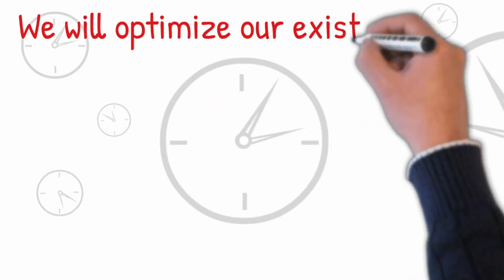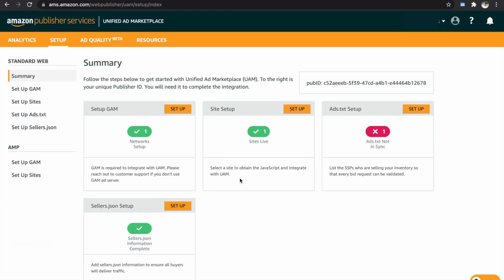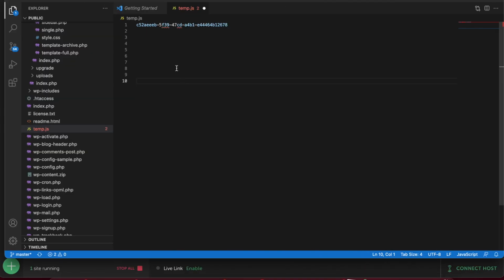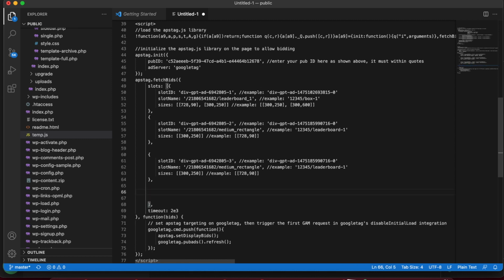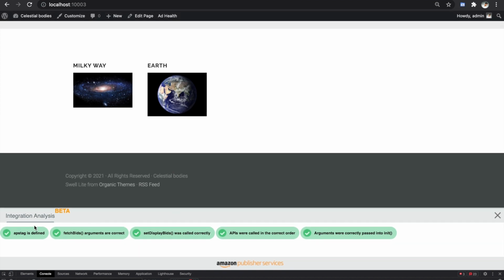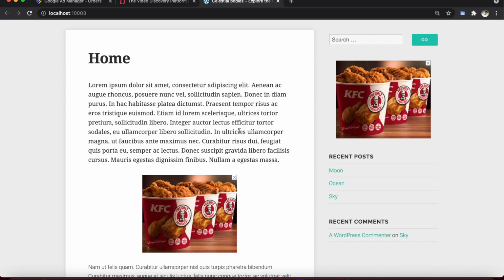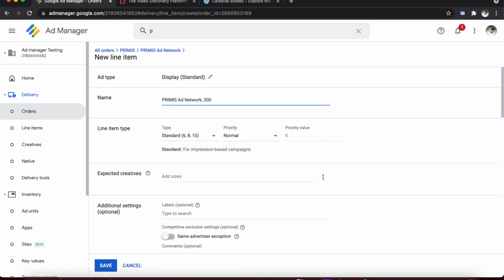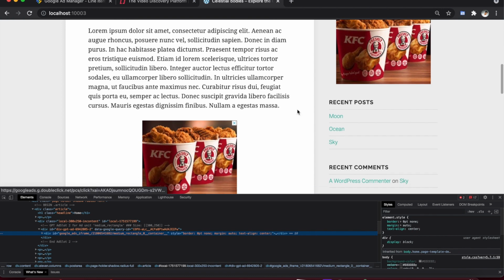Boost Earnings with Amazon Header Bidding & Out-stream Ads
In this Video, I'll take you through the process of setting up Amazons Header bidding to optimise your Google Display Ads revenue using Google ad manager

We will be setting up Out stream video ads using PRIMIS as Out-stream ads are great source of revenue.

Video Summary:
00:00 Video Introduction and Summary
02:11 Applying for Amazon Publisher services account
03:29 Amazon Publisher services setup account Overview
03:38 Setting up your google ad manager
04:59: Sellers.Json Setup
05:26 Setting up your Amazon Header Bidding code
14:44 Adding Amazons Ads.txt entries
16:19 Setting up PRIMIS